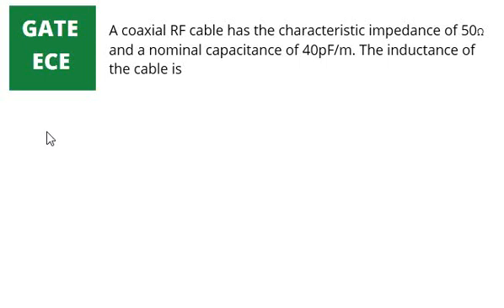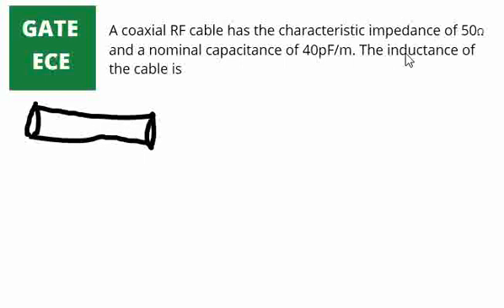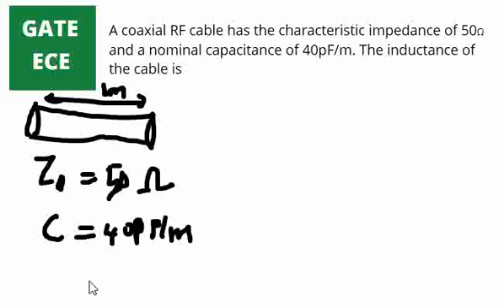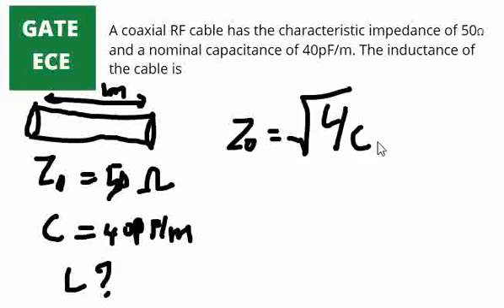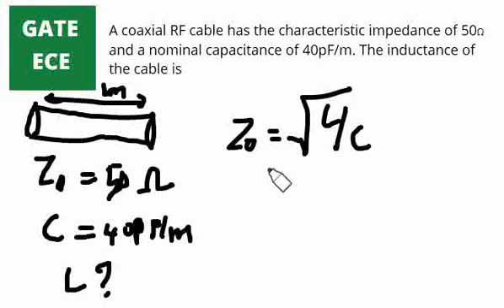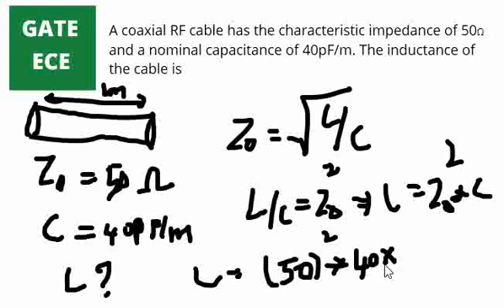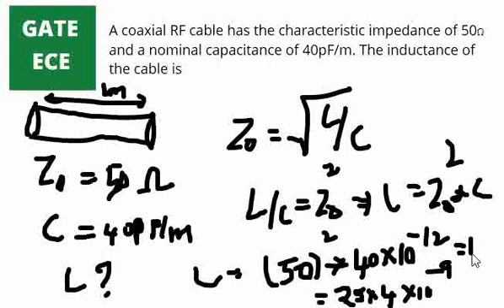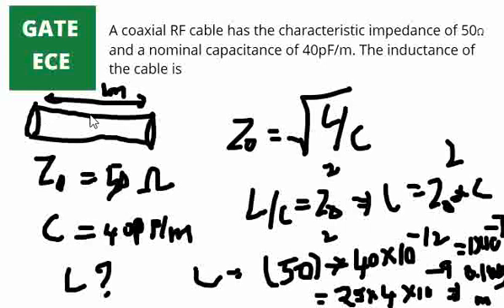GATE ECE Questions | Electromagnetic Theory | Characteristic impedance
A coaxial RF cable has a  characteristic impedance of 50Ω and a nominal capacitance of 40pF/m. What is the inductance of the cable